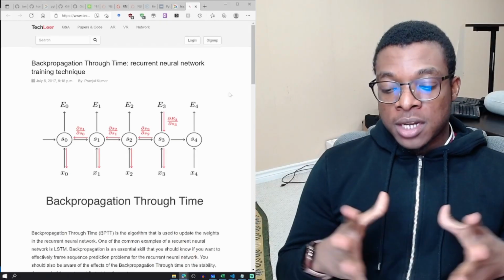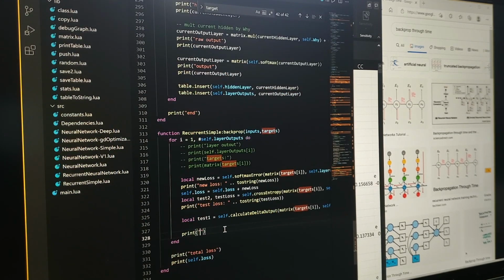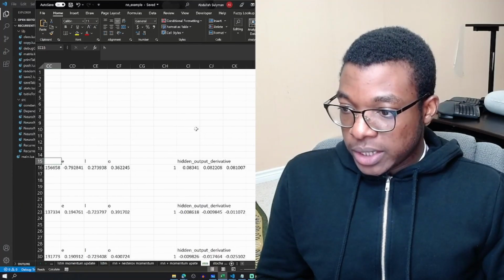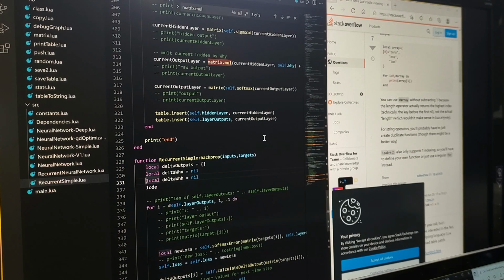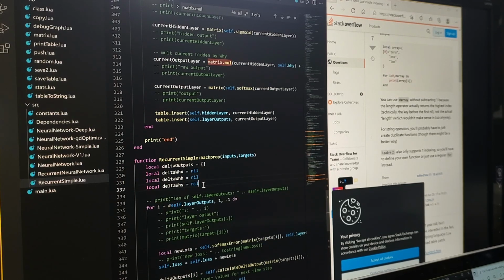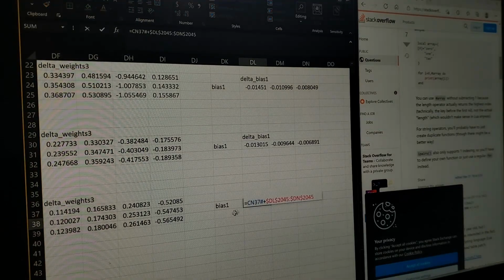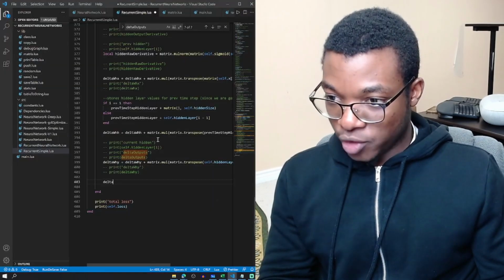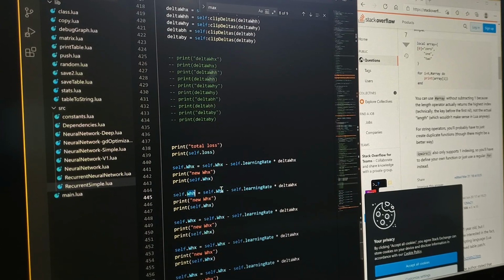BUILDING A RECURRENT NEURAL NETWORK FROM SCRATCH - PART 4 | Daily AI-Man 035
SUCCESSFULLY IMPLEMENTED BACKPROP, ALL THAT IS LEFT NOW IS TO TEST OUT OUR NEURAL NETWORK!